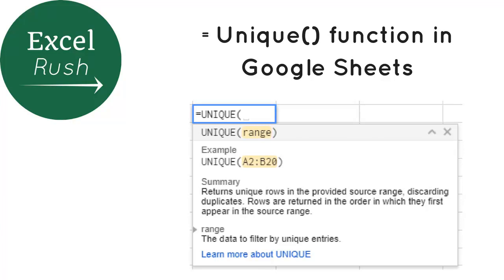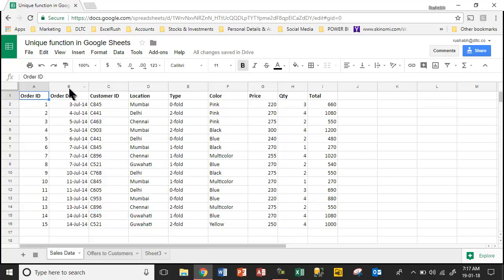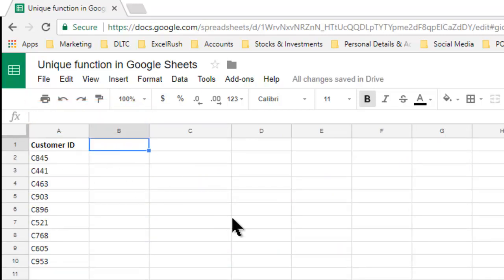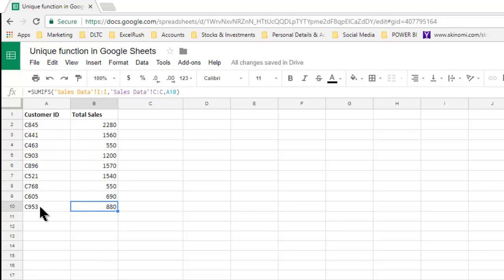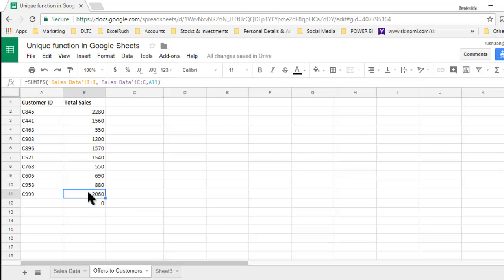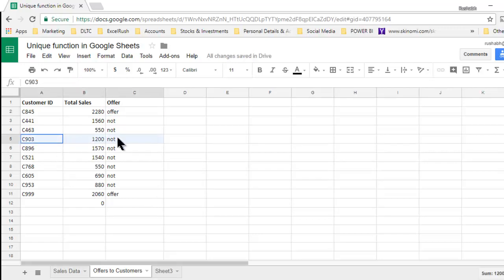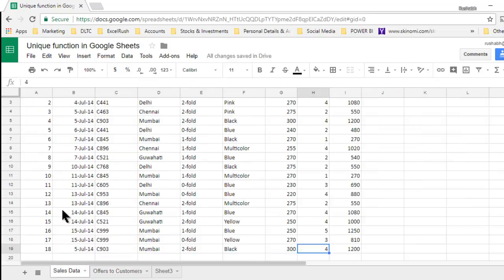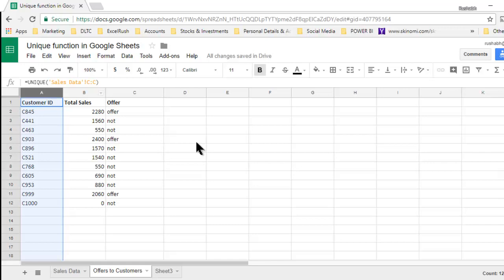How to Remove duplicates using Unique function in Google Sheets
Unique function in Google Sheets allows you to dynamically create a unique list of items from a column, basically removing duplicates. This function is not available in Excel.

This might look like it works like a pivot table output, but you can do much more than that.